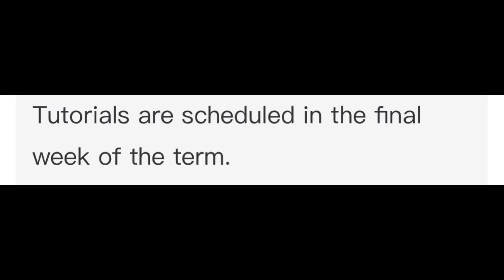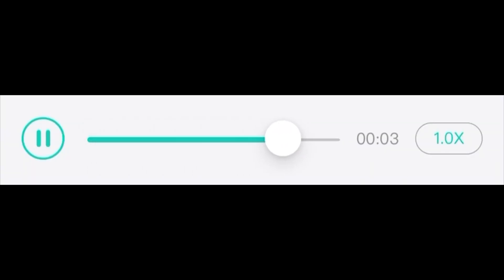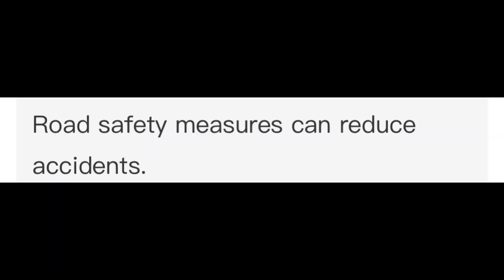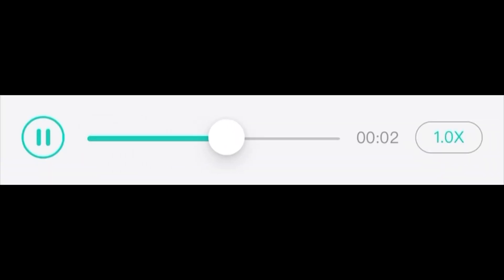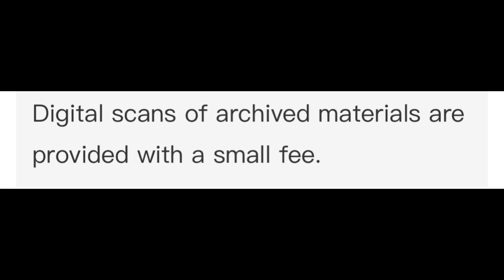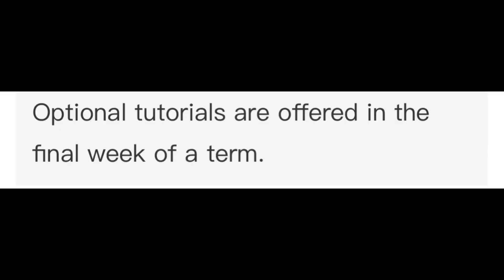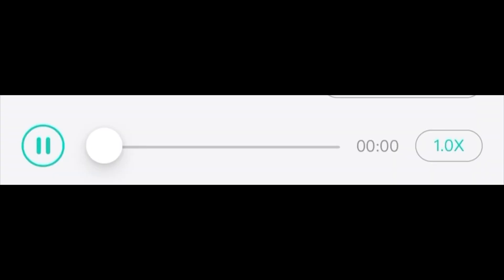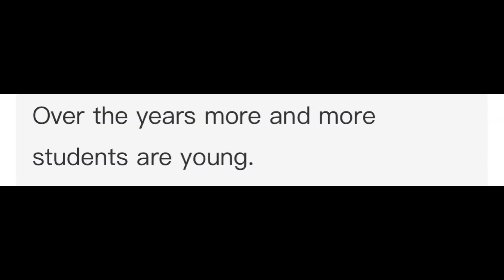PTE Write From Dictation-October 2023 -Most Repeated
PTE - Listening vWrite from Dictation October 2023 Exam Prediction | dictation pte 2023. pteprofessorwritefromdictation
pteprofessorlisteningfib write from dictation. pte professor dictation 2023. write from dictation prediction write from dictation pte 2023. beat the pte write from dictation prediction 2023. | October 2023 read aloud pte 2023 read aloud pte 2023 read aloud Most Repeated Questions Bank - October 2023 : This practice session covers the PTE: Read aloud real exam questions that have a high probability of being repeated. Make sure that you practise these Read aloud questions before appearing for your next PTE exam, so that it can drastically improve your chances for getting your desired score 65+ (or) 79+ Task Description: This is one of the speaking task questions that tests your reading and speaking skills. You have to read aloud a short text, with correction pronunciation and intonation. You will generally get around 6-7 Read aloud questions on your test day. Instructions: - Use the 30 to 40 seconds before the microphone opens to skim the text and understand the topic - Use the punctuation and give appropriate pauses where ever they are required. - Being reading as soon as the tone sounds and the recording status changes to blue bar. pte reading, pte academic, pte speaking describe image, pte speaking, pte describe image describe image pte 2023, pte describe image, describe image pte 2023 October prediction - youtubechannel. youtube. youtuber. youtubers. youtubevideos. sub. youtubevideo. books read aloud, kids books read aloud, read aloud books read aloud read aloud pte 2023 / read aloud pte tips and tricks read aloud pte 2023 read aloud pte 2023 October prediction read aloud pte 2023 October prediction readaloud readaloudpte PTE readaloud pte, pte repeat sentence practice repeat sentence practice pte repeat sentence practice pte 2023 repeat sentence practice pte 2023 repeat sentence tips and tricks repeat sentence pte repeatsentence2023 pteprofessor pteprofessoraugustprediction pte write from dictation practice with answers, pte write from dictation practice, pte write from dictation marking criteria, dictation pte 2023 dictation pte 2023 dictation practice pte 2023 dictation pte dictation words dictation pte 2023 October prediction#dictationbeatthepte dictation2023 listening spelling practice listening spelling practice pte listening spelling practice pte 2023 listening spelling practice pte 2023 listening spelling practice mistakes listening spelling words pte spelling practice pte spelling practice new Pte spelling list readaloud readaloudpte PTE pte pteprofessor pteprofessoraugustprediction readaloudpteprofessor spelling ptespelling.